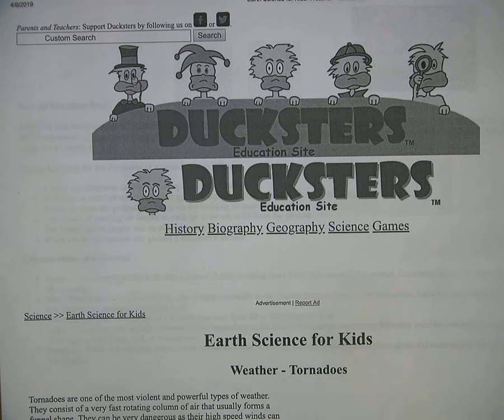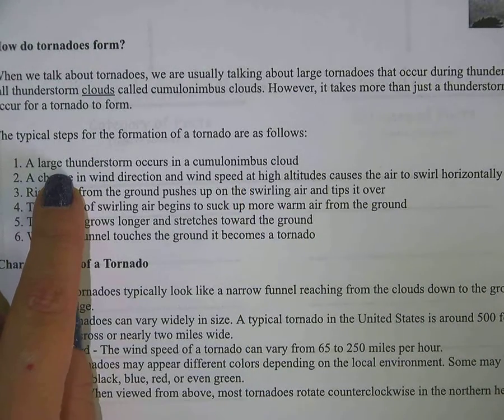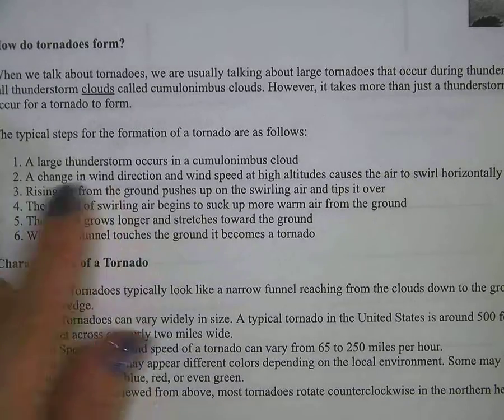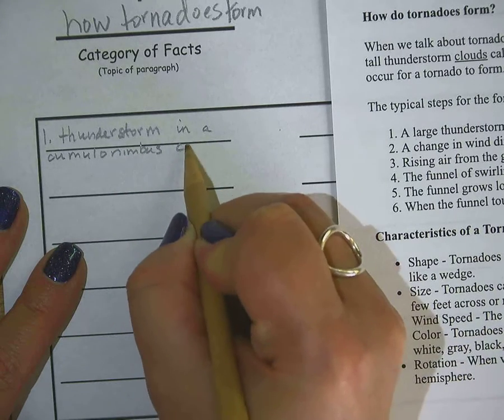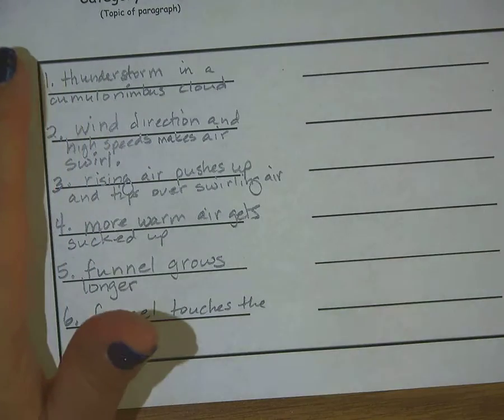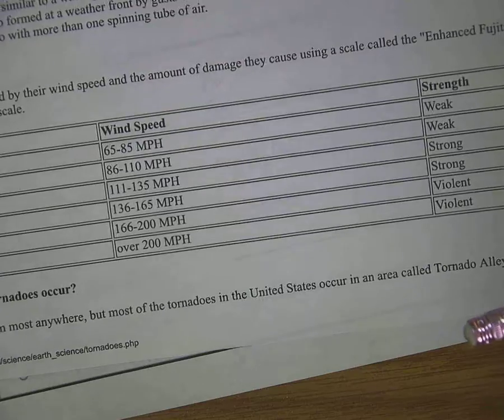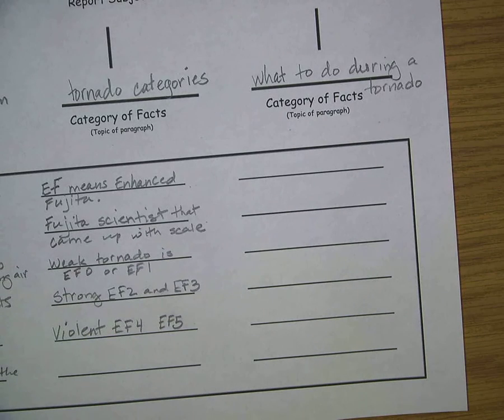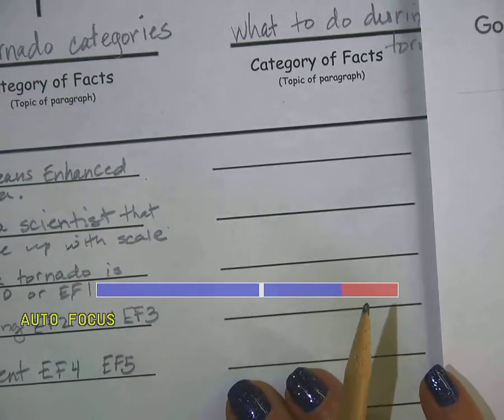Gathering factual information on Tree Map